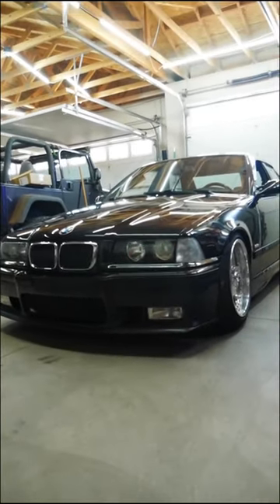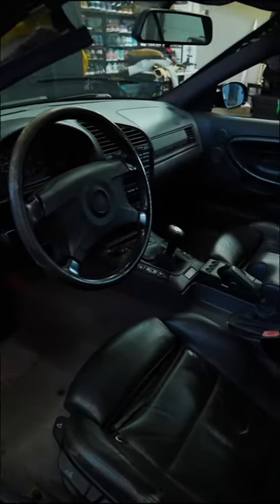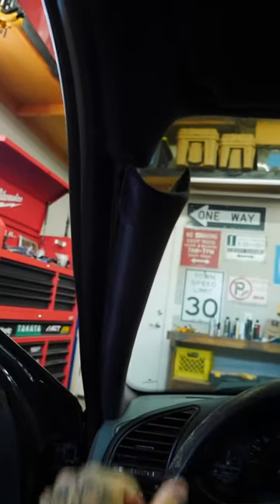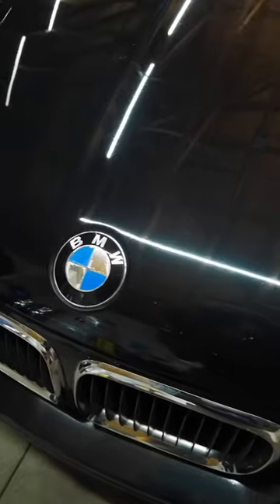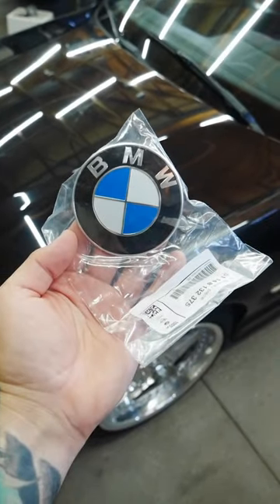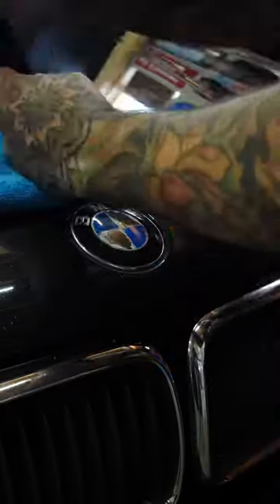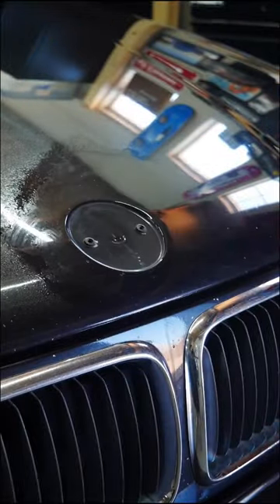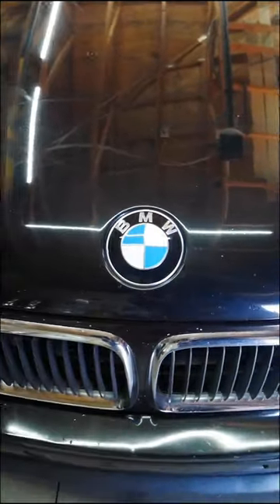Using a screwdriver to change badges?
Ordered some new badges for the e36 m3, as you can tell they are in bad shape.  Lets change them!